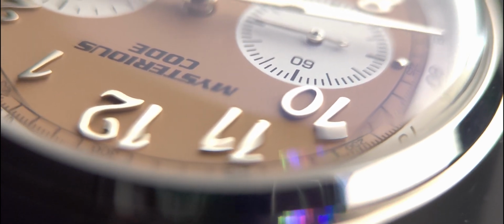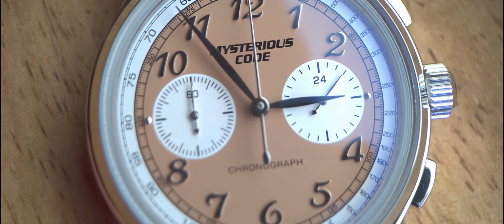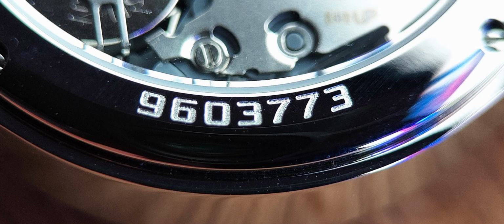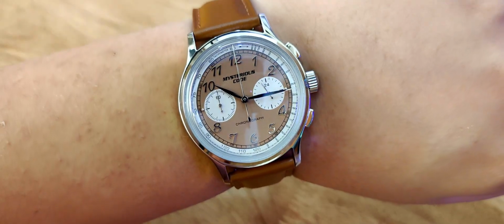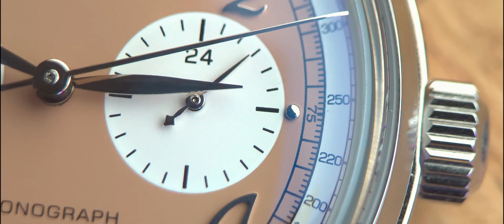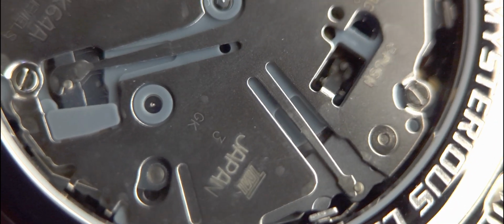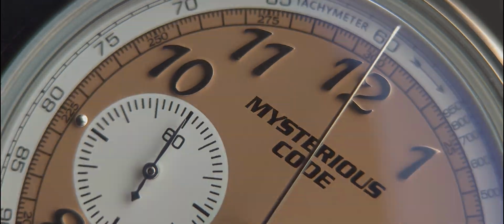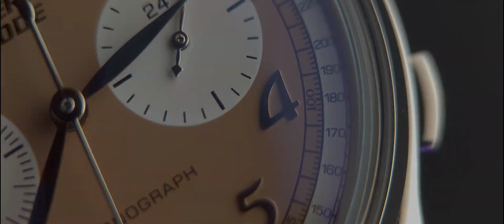A $100 FURLAN MARRI! | The Mysterious Code Vintage Chronograph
Here is a link for the watch:

Vintage Chrono

Jump Hour

Orbital Hour

Here are some relatively cheap tools I have meticulously tested and tried, and that I highly recommend:
(links will give me some commission, thanks for supporting!)

Watchmaker's Screwdrivers ~ $25

Precision Tweezers        ~ $20

Timestamps:
00:00 - Intro
01:48 - General Specifications
02:44 - Build
04:35 - Caseback
05:08 - Unboxing (First time in the history of Tone)
06:12 - Strap/Bracelet
06:44 - Dial (Best Part ngl)
07:57 - Movement
08:52 - Pricing and the Mysterious Code Brand
10:10 - Outro